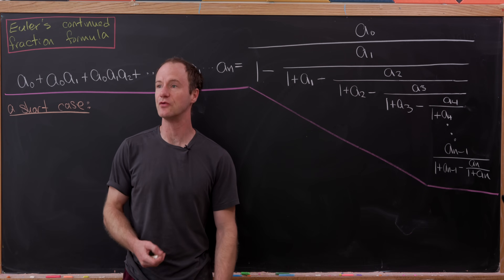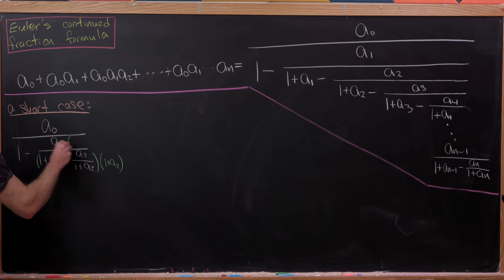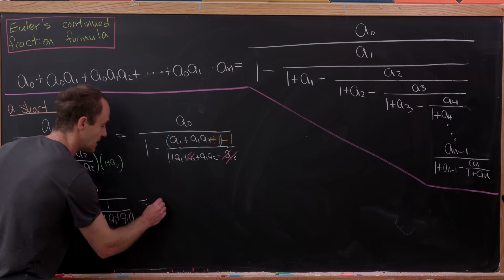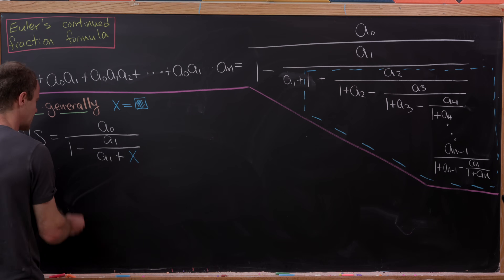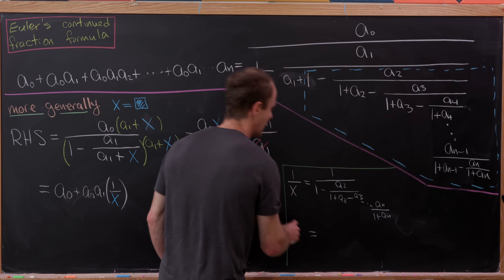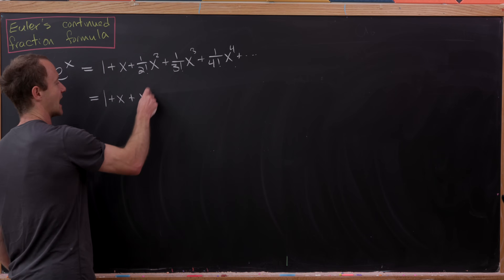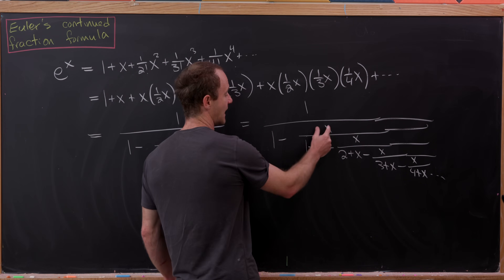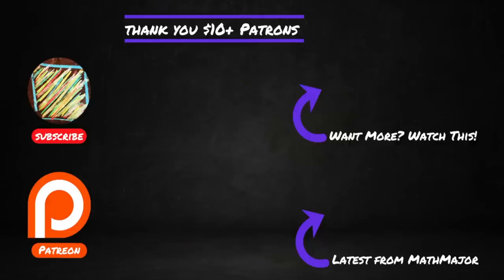Euler's universal formula for continued fractions.